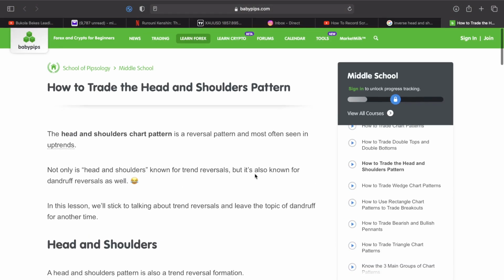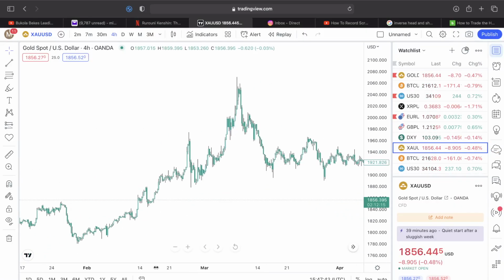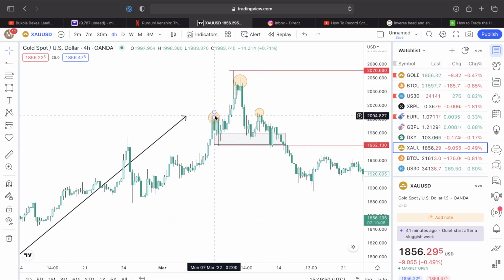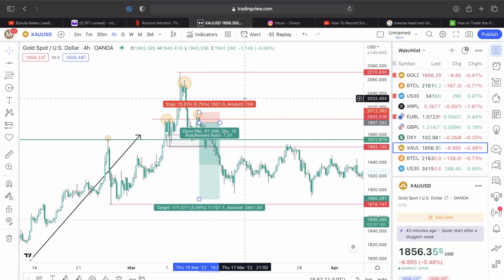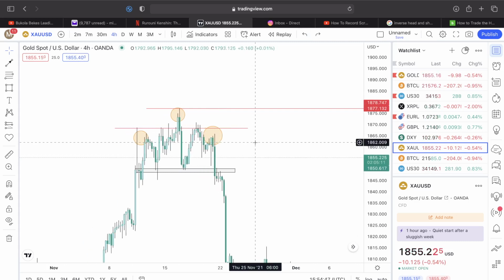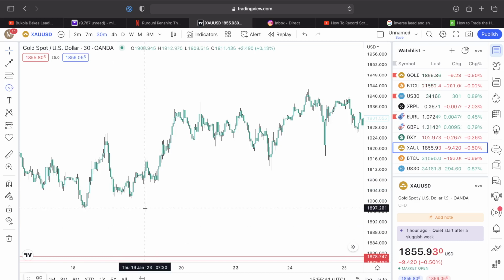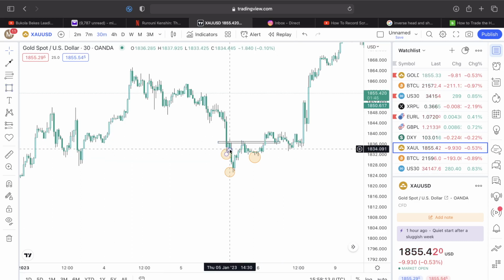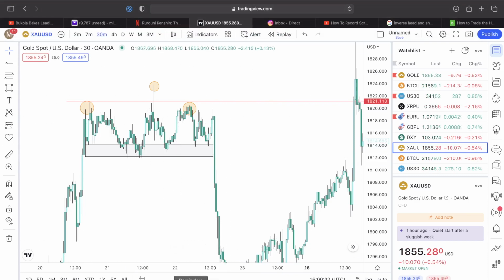Free- Forex Price Action Course Understanding Head and Shoulders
Its a free Course on Day Trading.  Welcome to lesson 5 on Understanding Head and Shoulders.

Meeting like minded people and share your Ideas.

We do Live trading and help people to succeed.